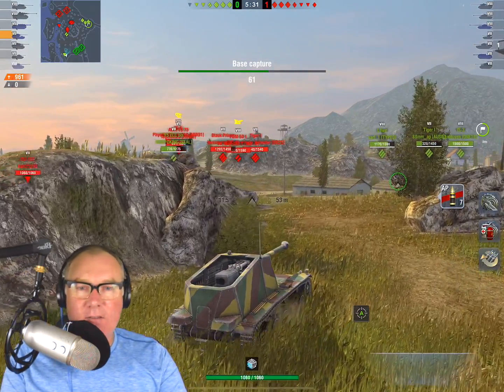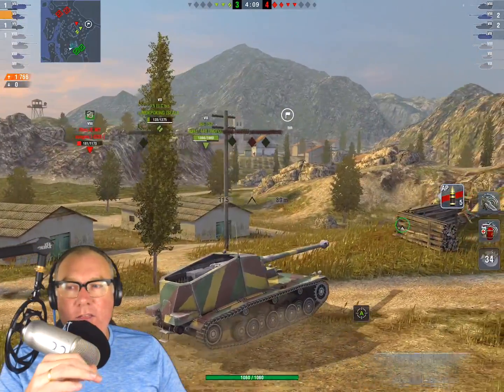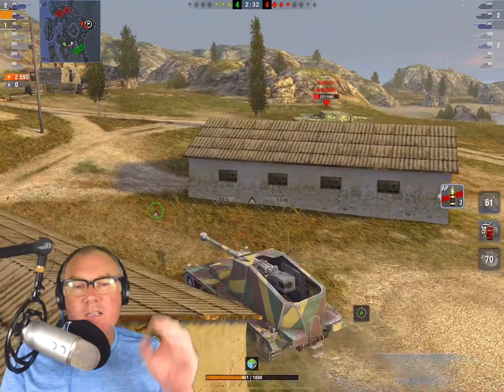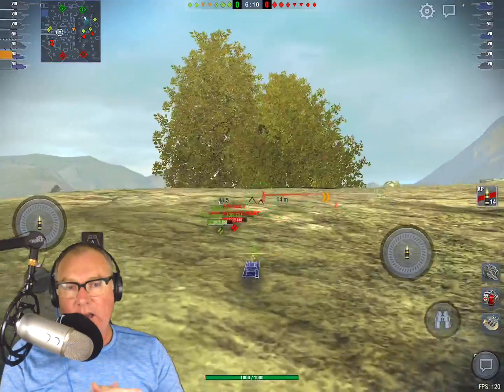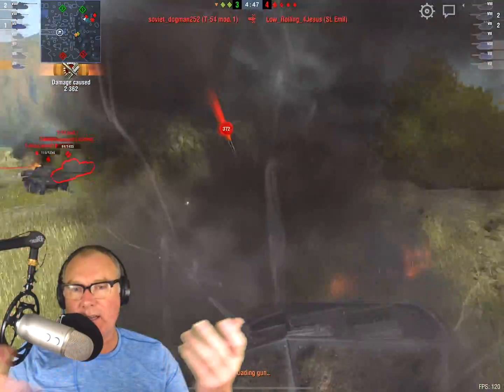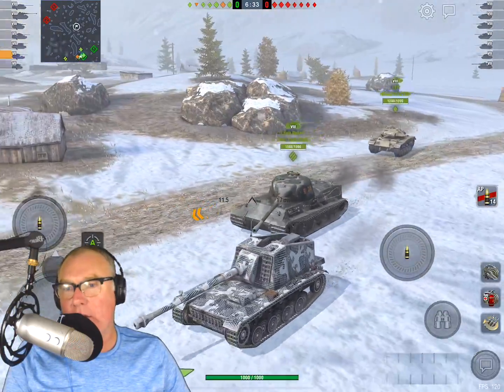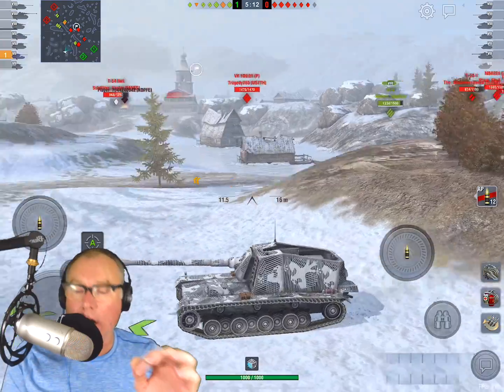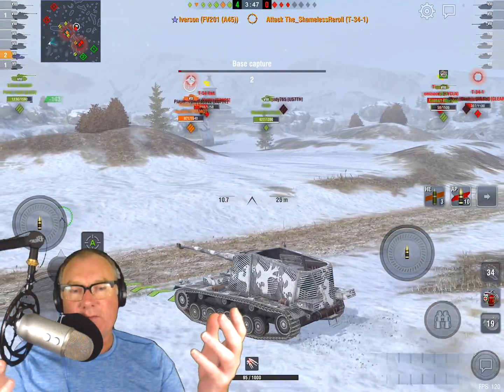ST.EMIL Tank I Can't Stop Driving World of Tanks Blitz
It's got 15 degrees of gun depression & no pramo...and is just a riot of fun and frolic.  Enjoy amigos :P